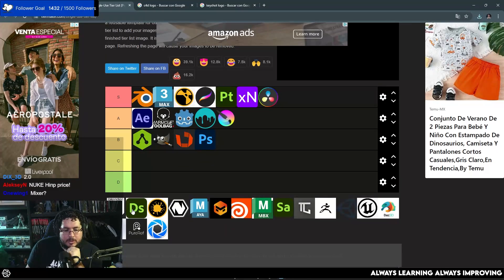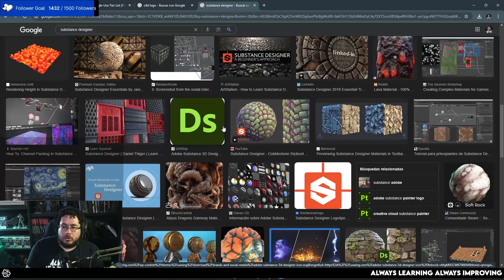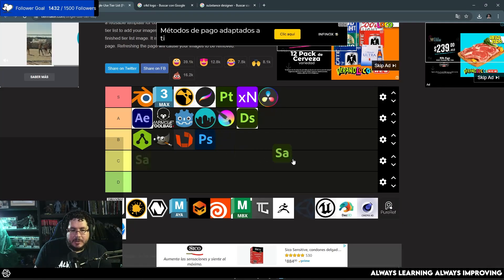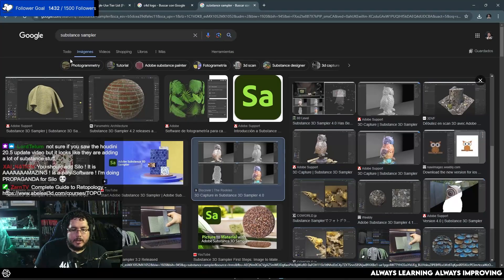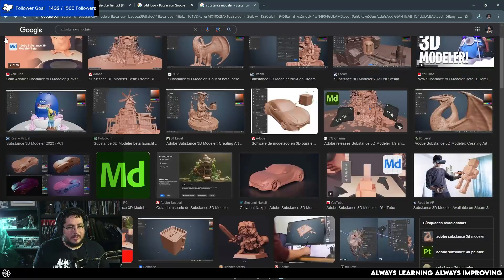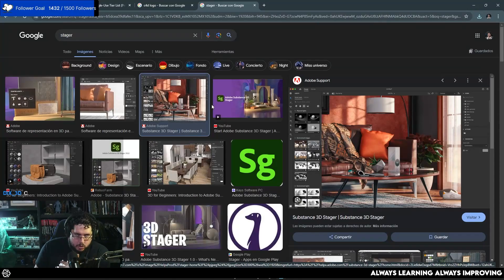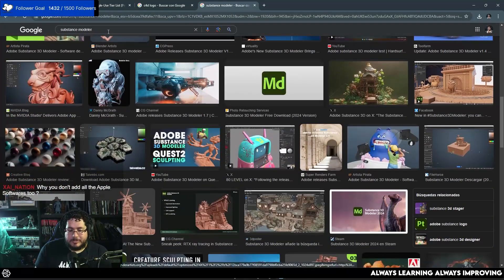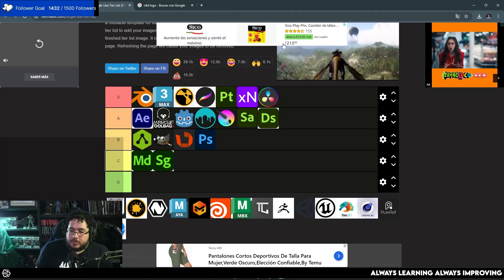3D Software Ranking: Why I placed Substance Designer in low A-Tier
📌 NEW COURSE! Anatomy for 3D Artists - From Sculpting to 3D Print, AVAILABLE NOW

🔗 OFFICIAL LINKS 🔗